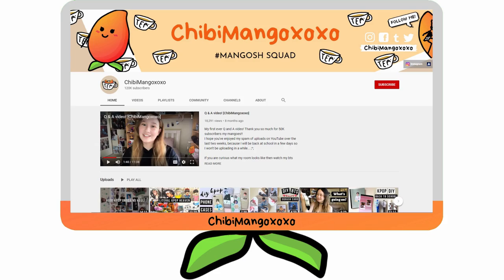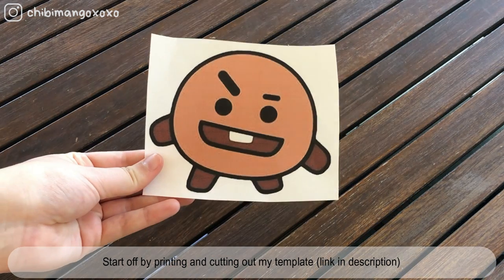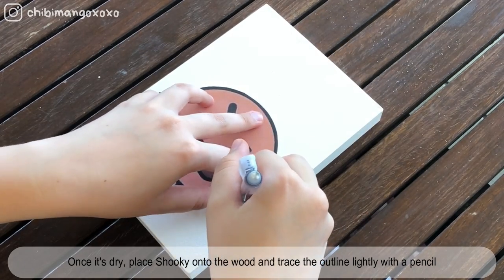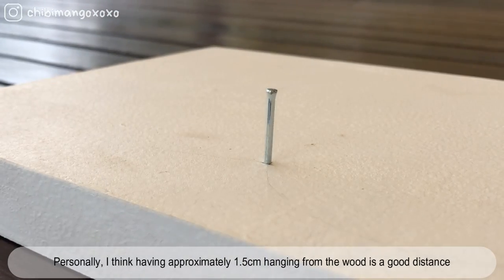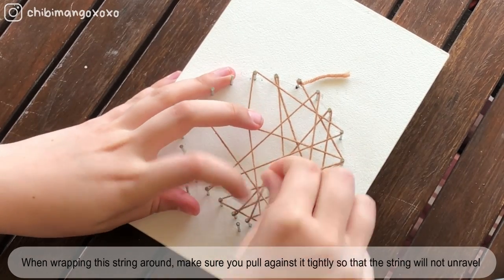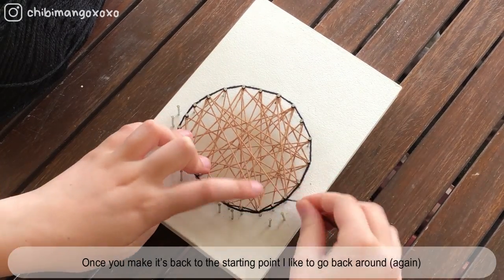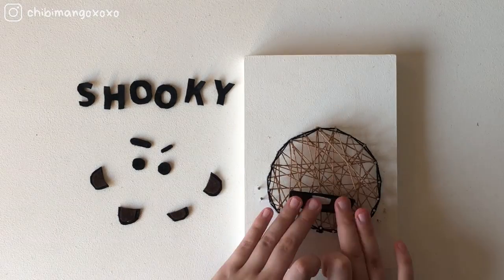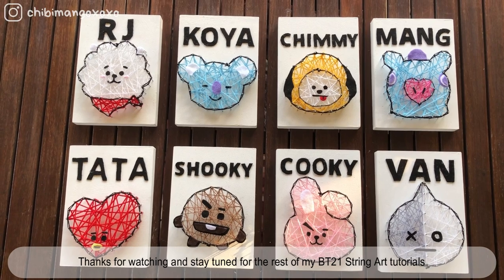BT21 DIY String Art (SHOOKY ♡)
Learn how to make this cute BT21 DIY Shooky String Art! ♡♡♡

Translations are greatly appreciated! (Only serious translations allowed)